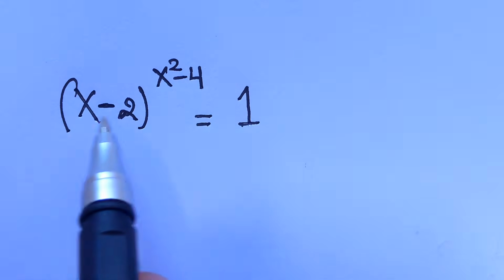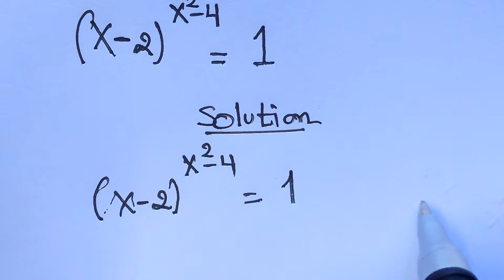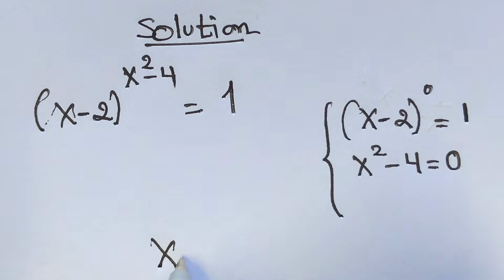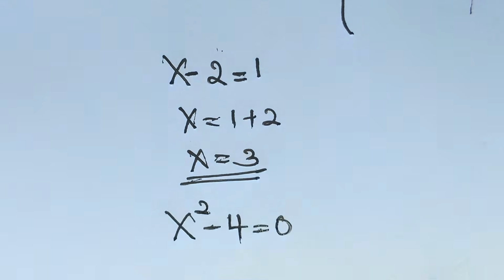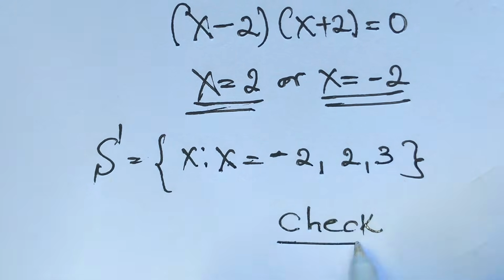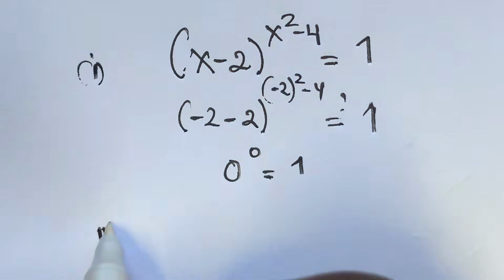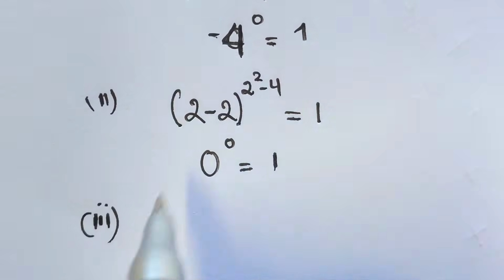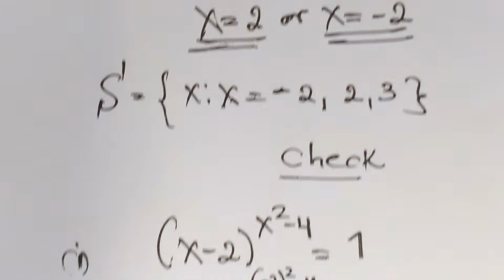Germany | Maths Olympiad | Can You Solve this?